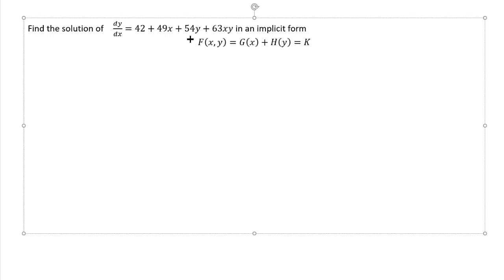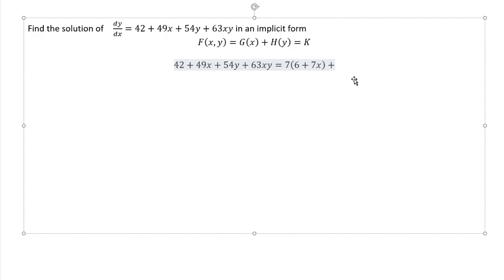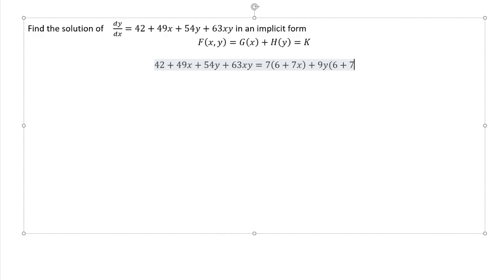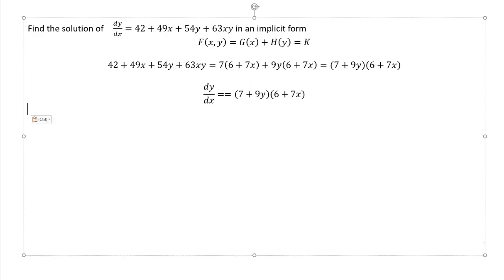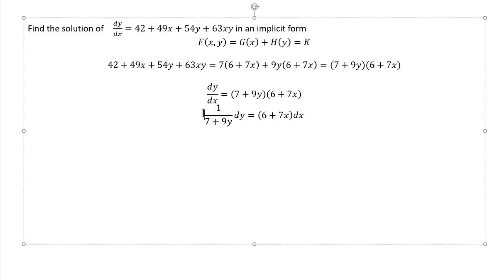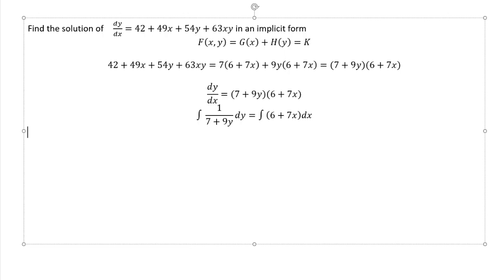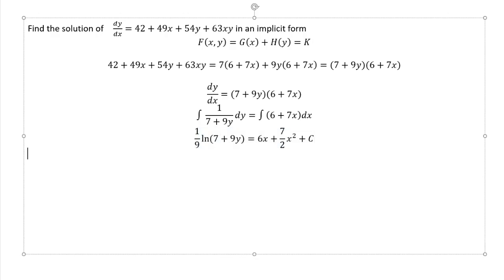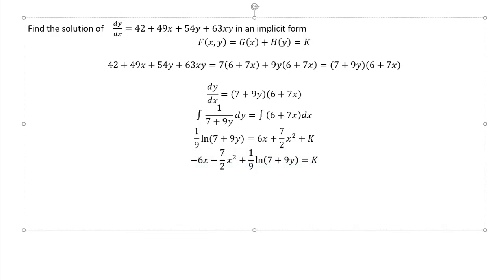Solving a separable differential equation in implicit form